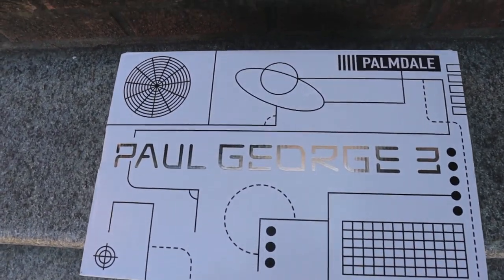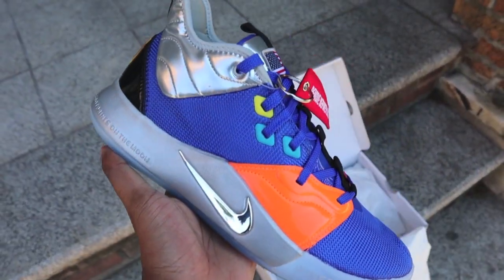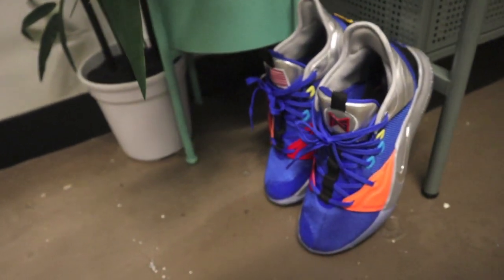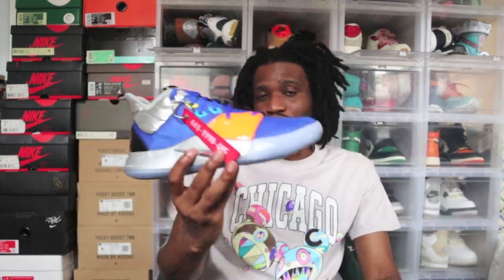Nike PG 3 " Blue NASA" |Review & On Feet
Nike 4th wave of the new PG3 NASA collection. The blue is by far the best one

My Bonnet lol

My YouTube Set up:
Canon EOS M50

ON FEET BEAT WAS DONE BY Kahflair

Kahflair beats (use google chrome)